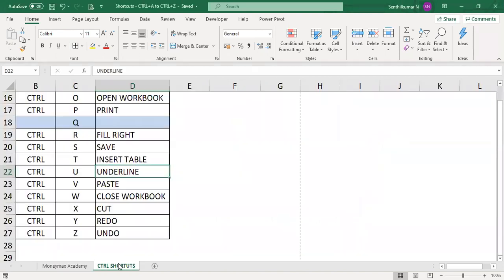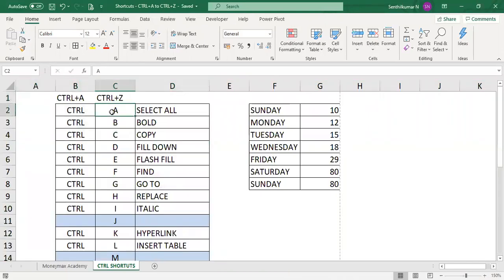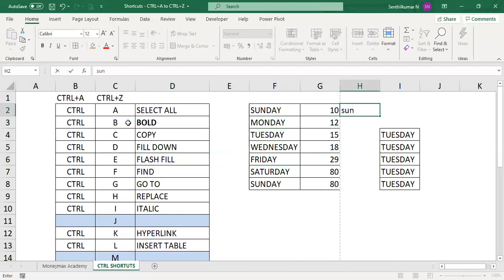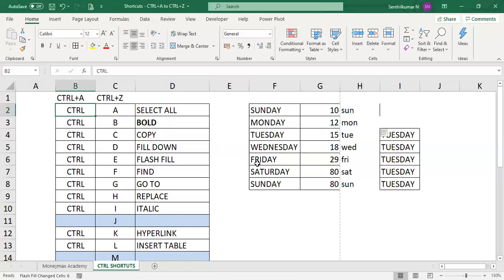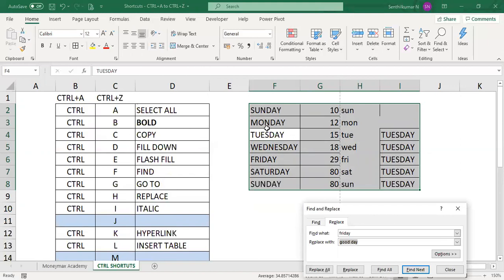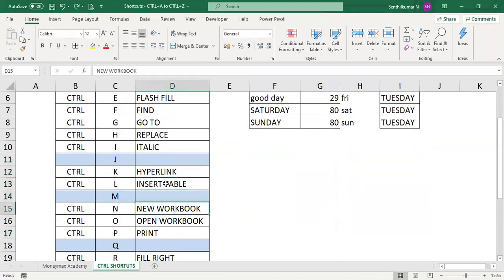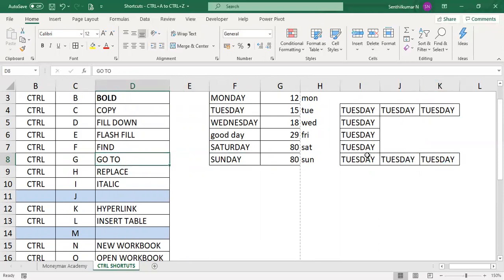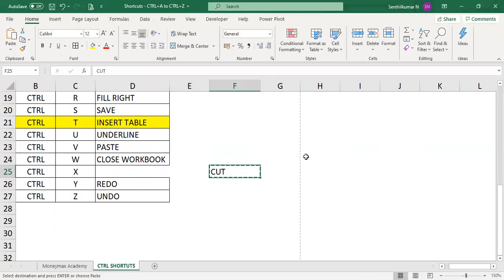Shortcuts CTRL+A to CTRL+Z English Version